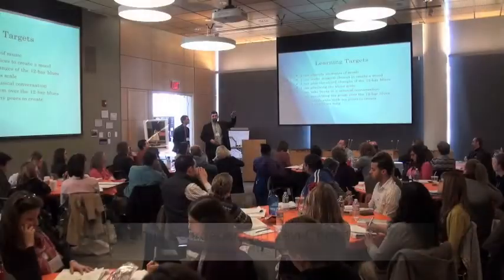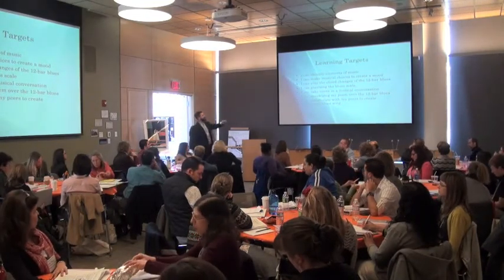Picturing America | Art and Music Integration Conference Overview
Conservatory Lab Charter School presents:

"Art and Music as Tools for Learning"
A Picturing America School Collaboration Conference

March 30, 2012 at Wheelock College and the MFA, Boston
Funded by the National Endowment for the Humanities